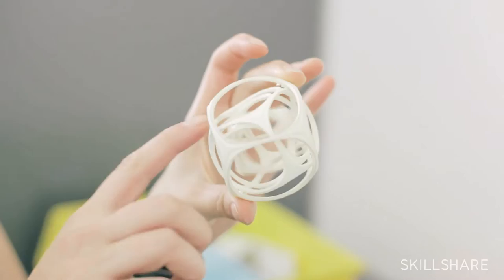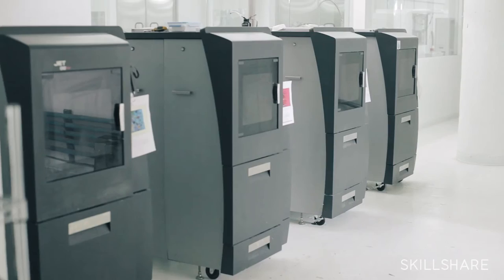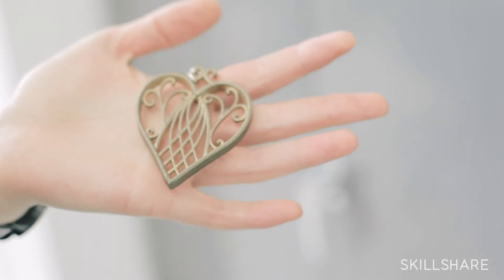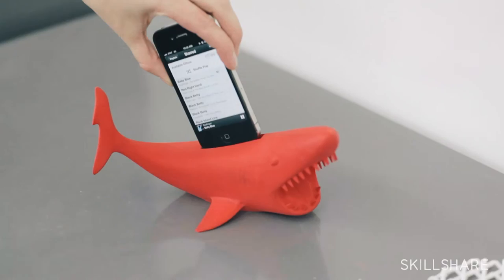Trailer: Intro to 3D Printing with Shapeways' Lauren Slowik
If you've been interested in learning about the core processes behind 3D printing, take this class with Shapeway's Designer Evangelist, Lauren Slowik, and learn exactly how to model a print-ready object using only free tools, no prior experience necessary